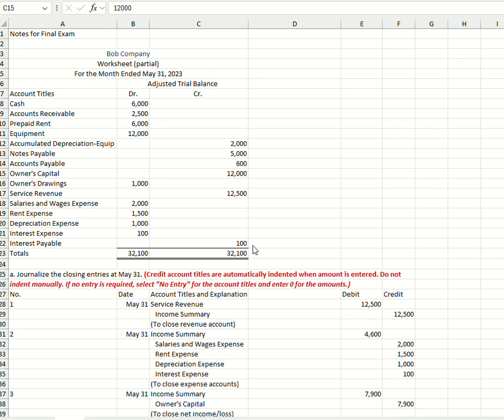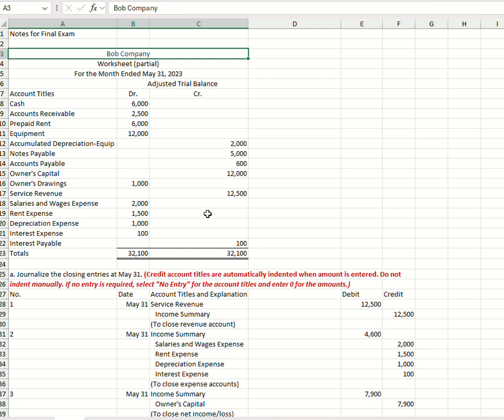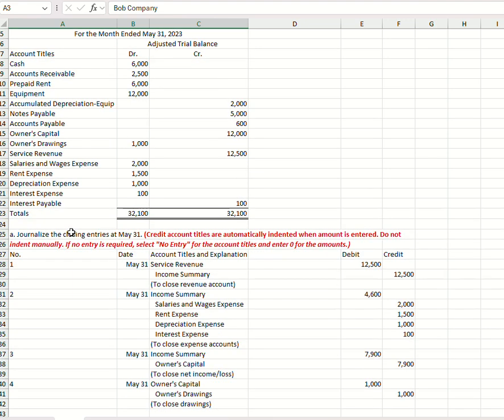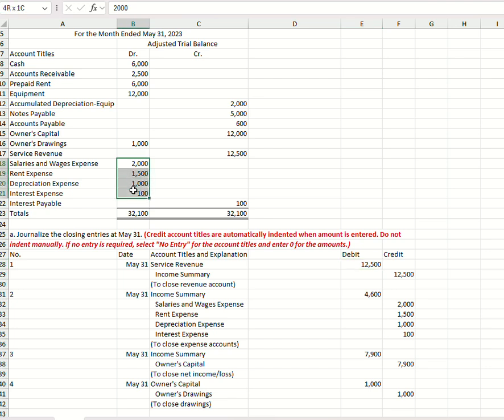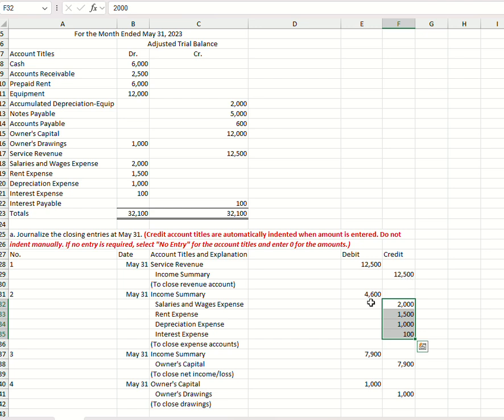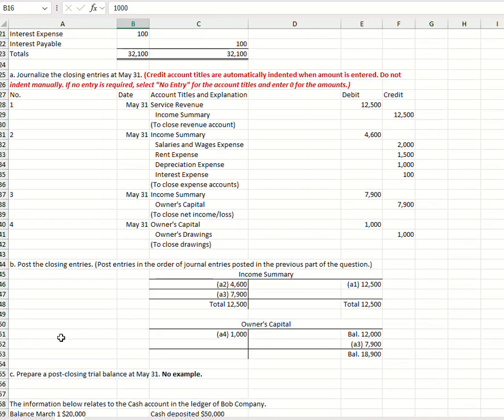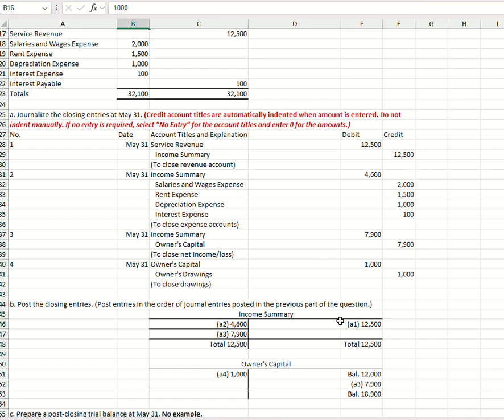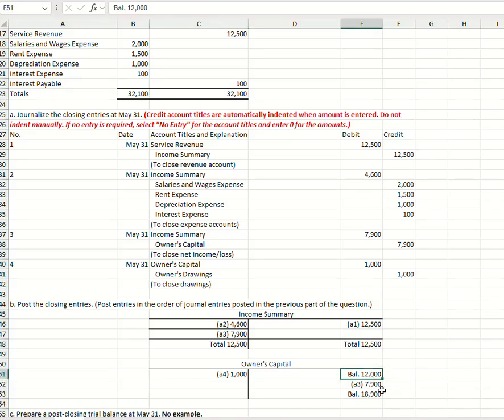Journalize/Posting Closing Entries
Quick walkthrough of journalizing followed by posting closing entries.